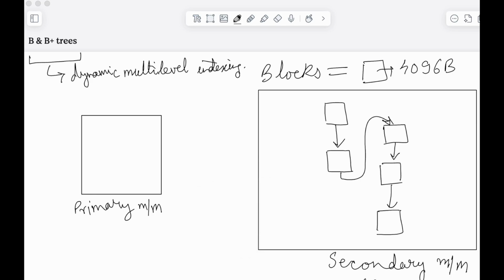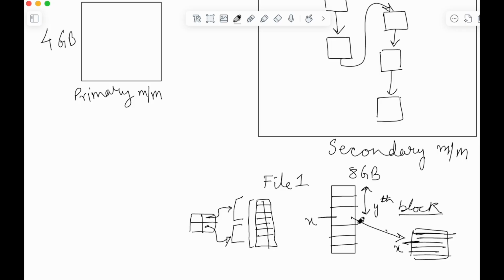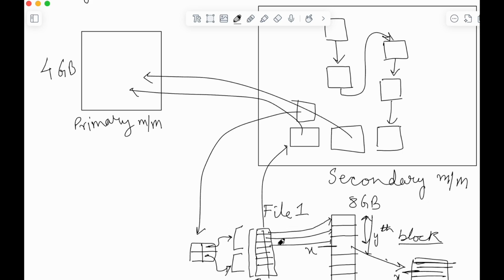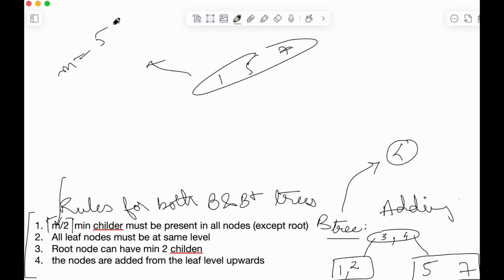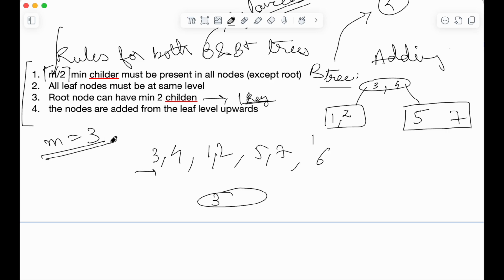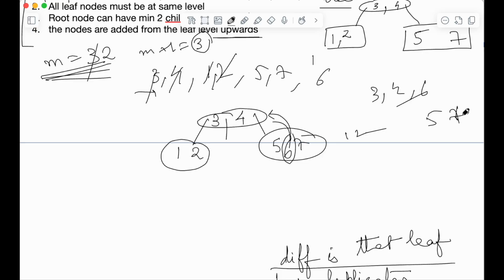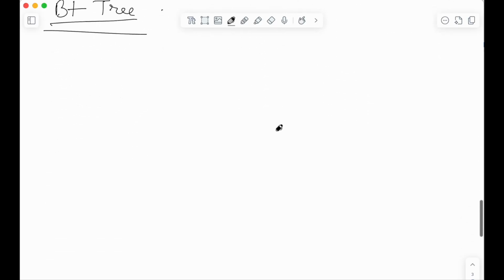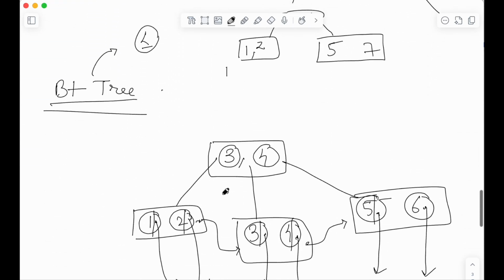B & B+ trees Concept and Context explained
🖥Sa